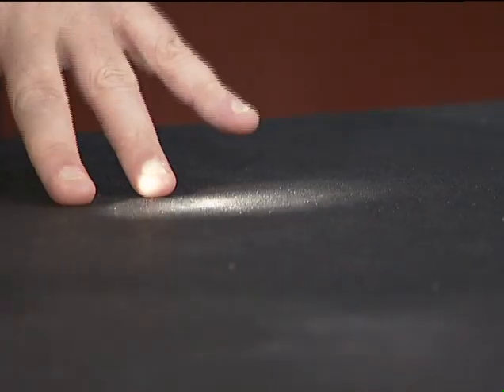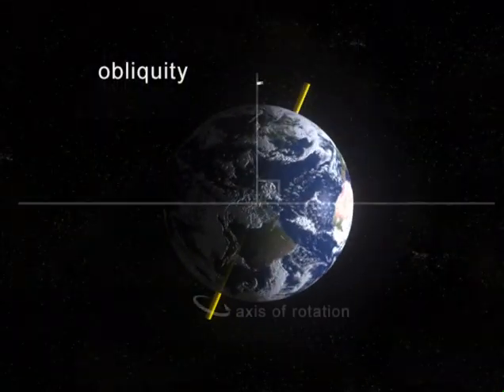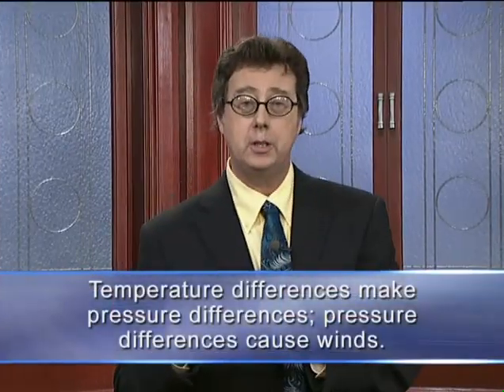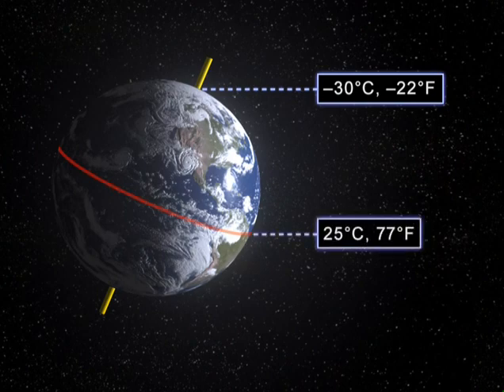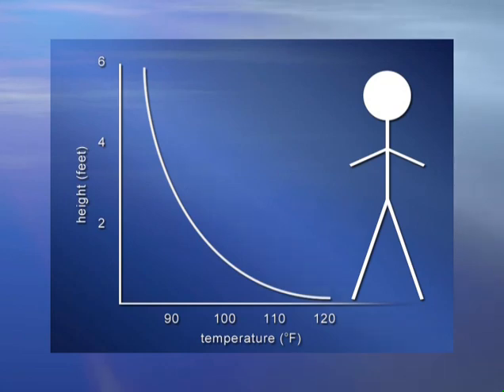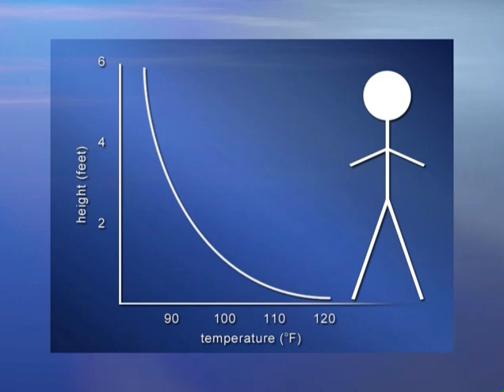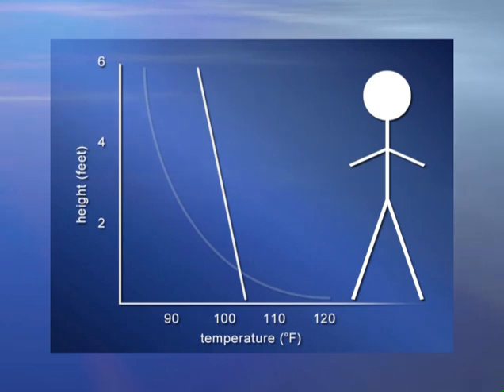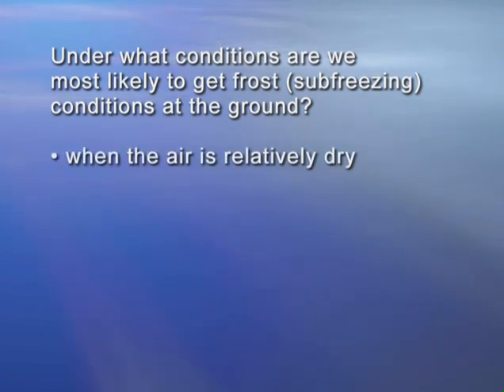METEOROLOGY DVD 1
NATURE ABHIRS EXTREMES
TEMPERATURE, PRESSURE AND DENSITY
ATMOSPHERE - COMPOSITION AND ORIGIN
RADIATION AND THE GREENHOUSE EFFECT
SPHERICITY, CONDUCTION , AND CONVECTION
SEA BREEZES AND SANTA ANAS